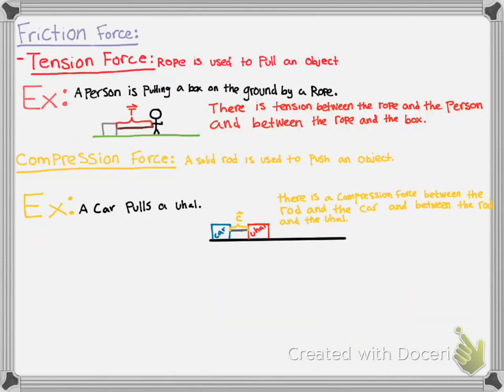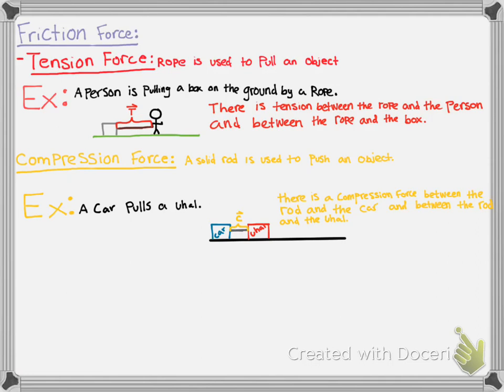Types of Forces - Emily